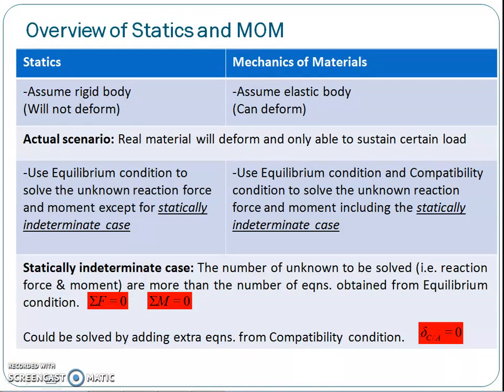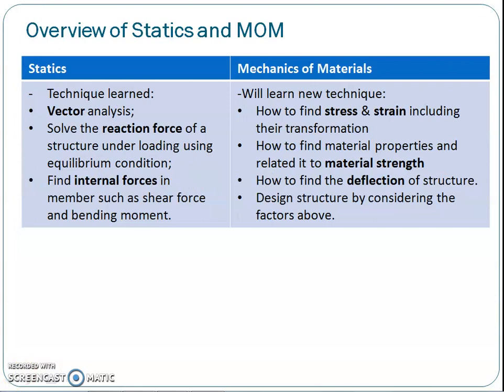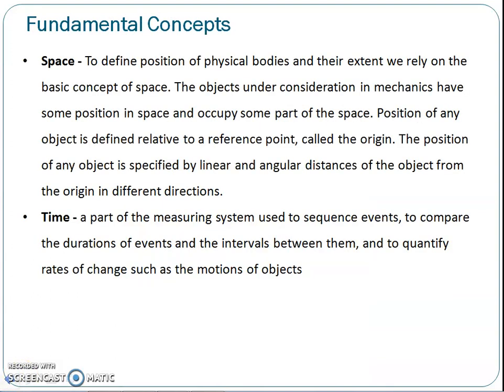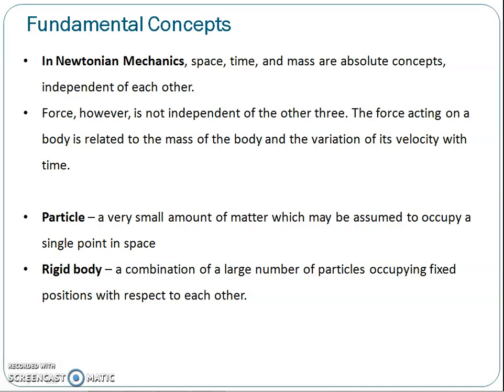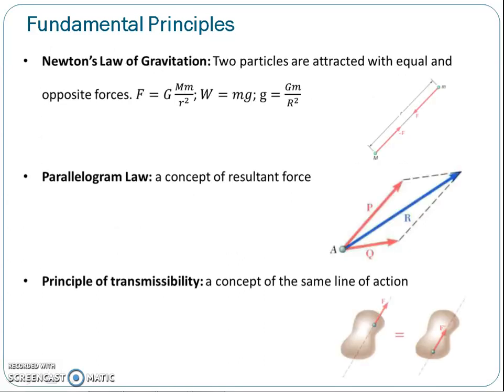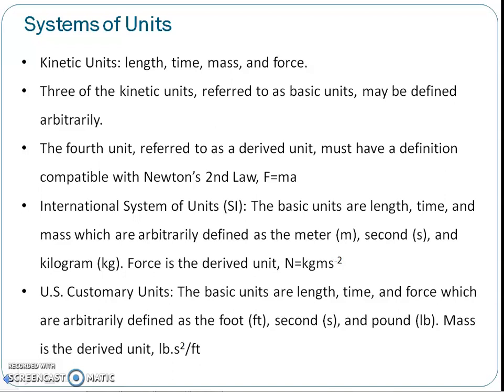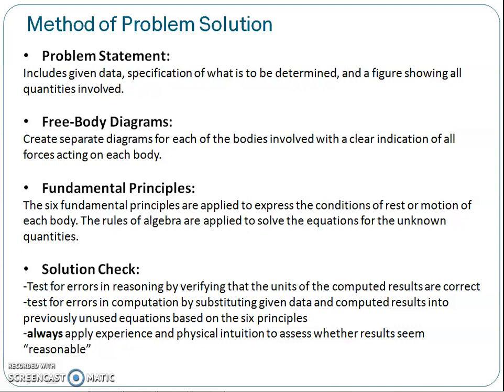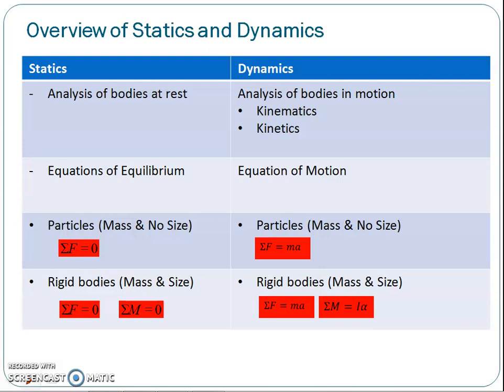KIG1015 1 Introduction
What is mechanics?
Fundamental Concepts
Fundamental Principles
Systems of Units
Method of Problem Solution
Numerical Accuracy
Statics of Particles (recap)